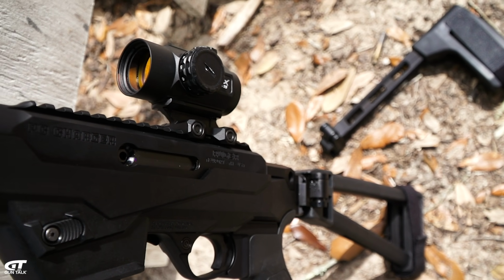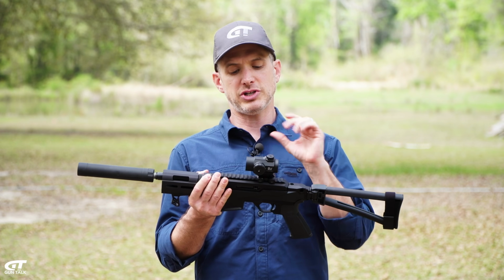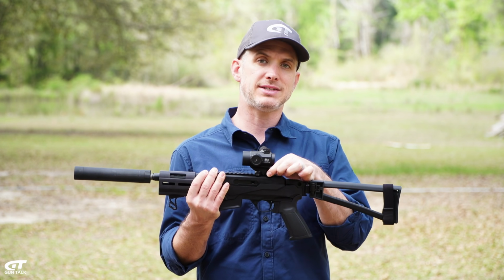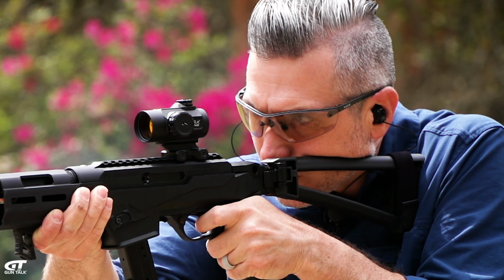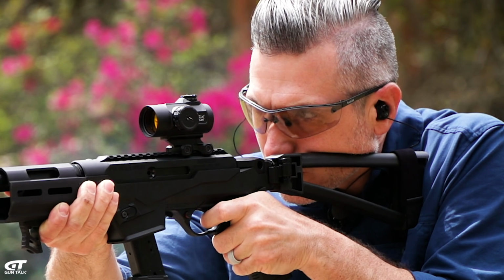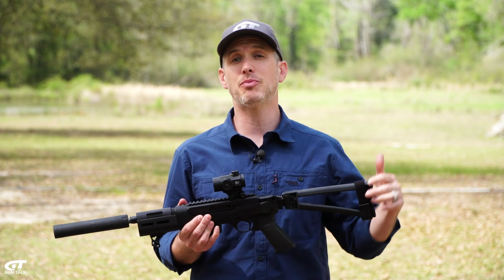Meet the SLx Red Dot Optic from Primary Arms | Gun Talk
Gun Talk's Ryan Gresham runs down the Primary Arms SLx Advanced Rotary Knob 25mm Microdot Red Dot Sight for those looking for an inexpensive, feature-rich red dot.

For more videos like this one, subscribe to Gun Talk Media's YouTube, Roku, Amazon Fire TV, or Apple TV channels, like our Facebook page, or find us on the web at guntalk.com.